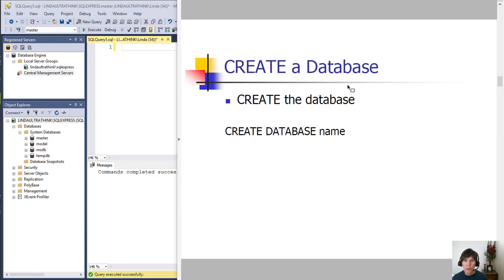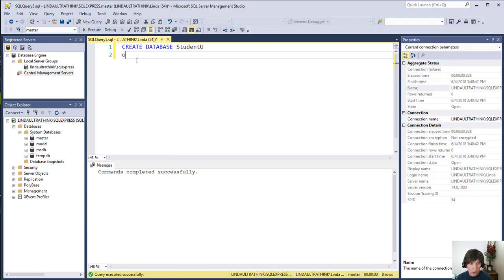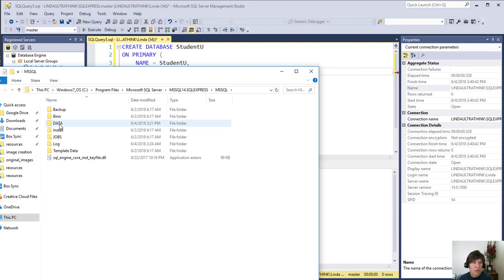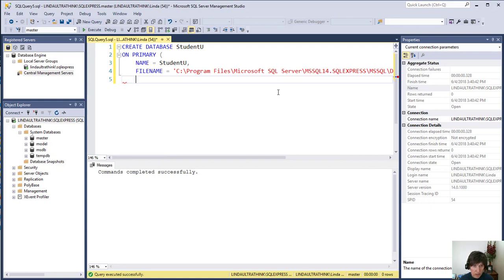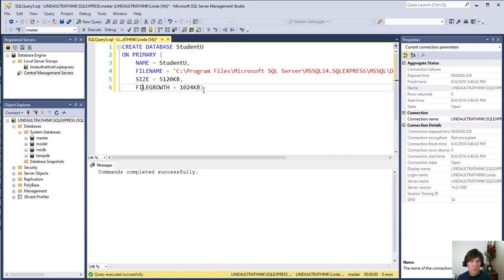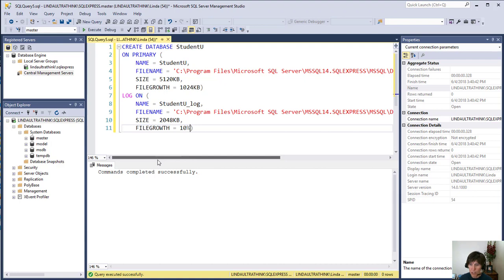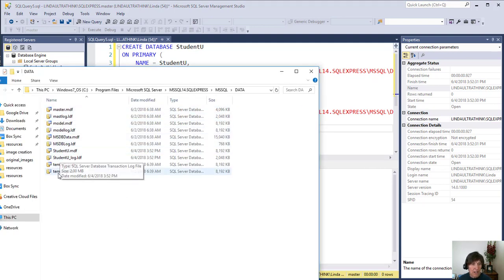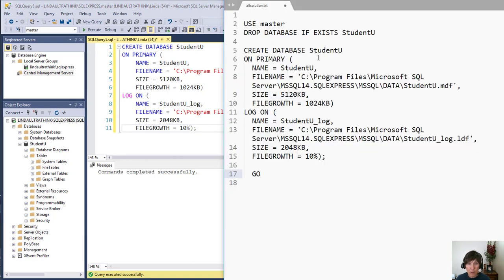Implement the Database, Part 3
A demonstration of how to create a database in SQL Server Management Studio. Using the GO command.